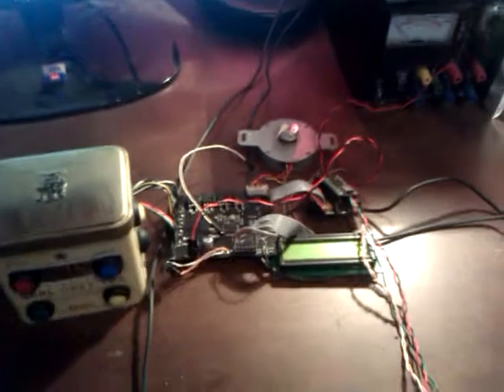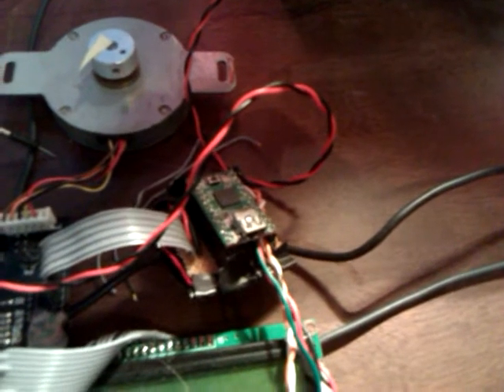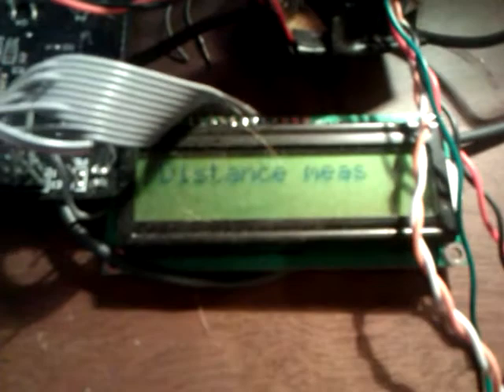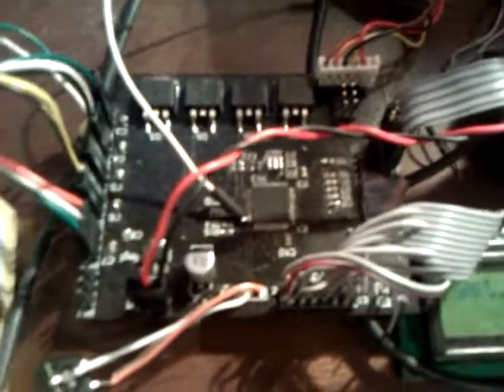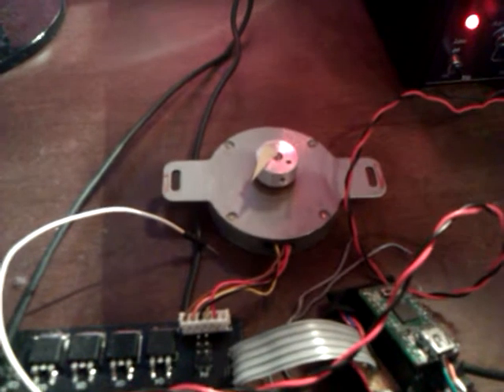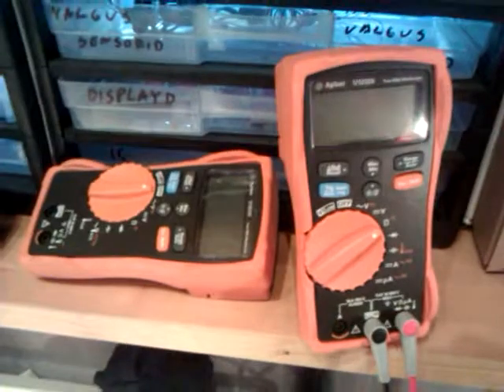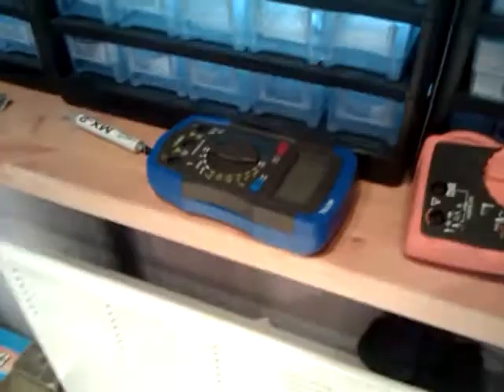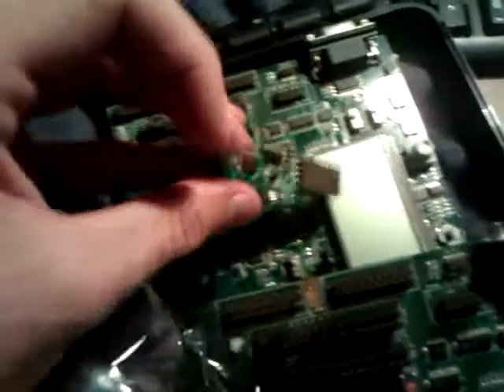Introduction to my lab and at least to one of my projects.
Just a first test on Vloging.